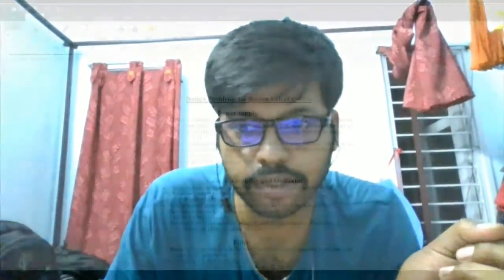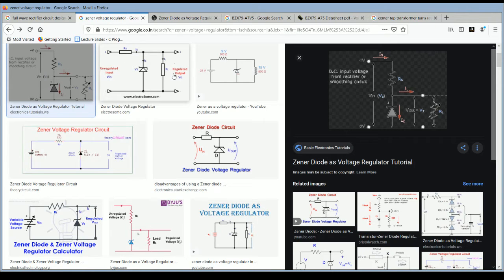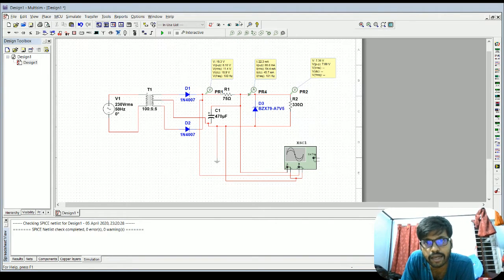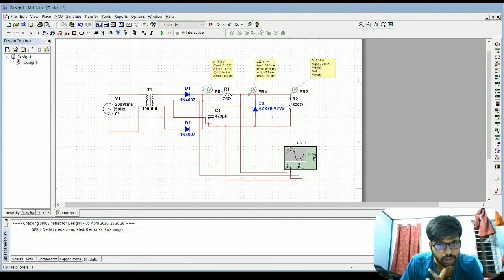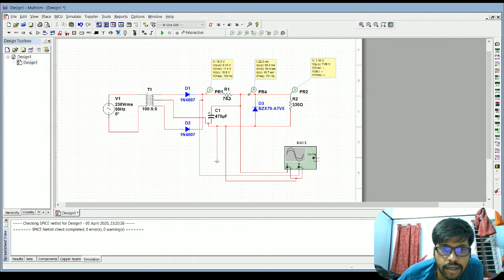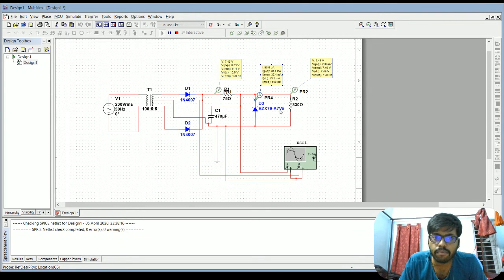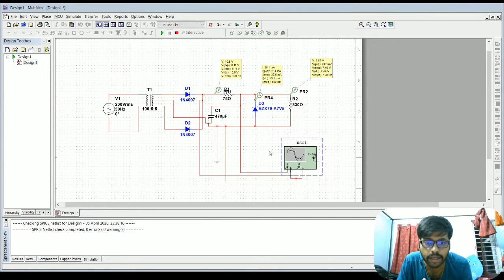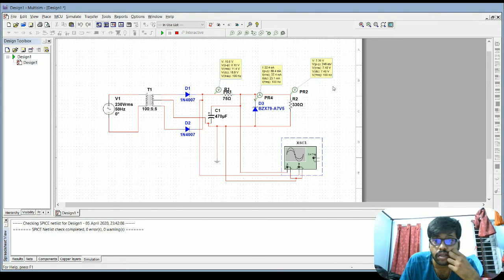Example 1 for circuit design using Multisim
Zener voltage regulator using Full wave rectifier